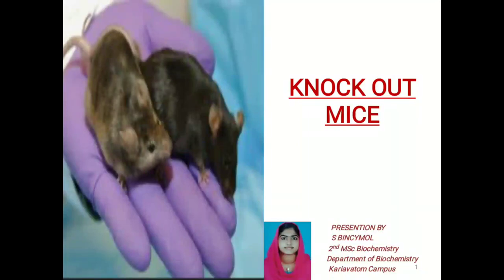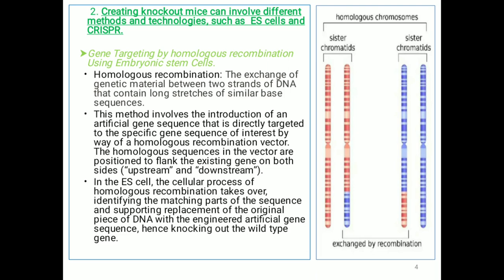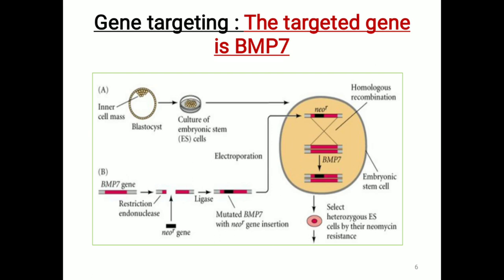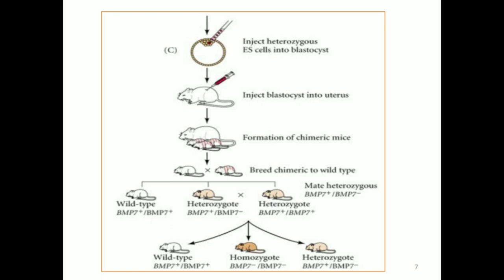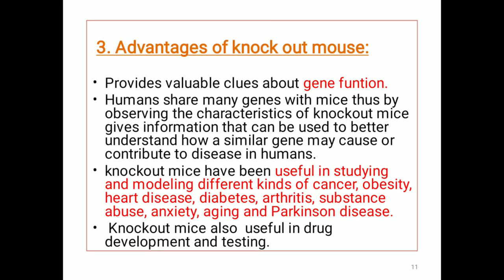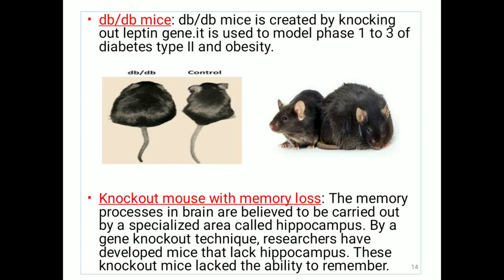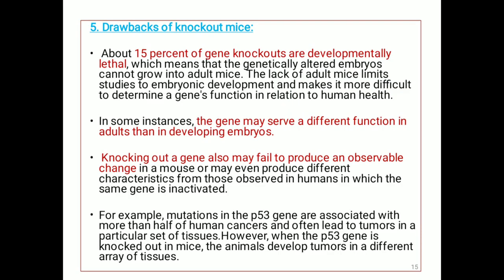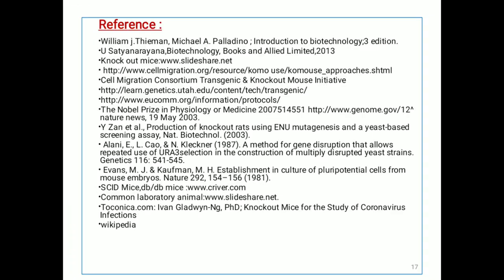Knockout Mice | S Bincymol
A knockout mouse is a laboratory mouse in which one or more genes have been turned off or "knocked out." To create a knockout mouse, scientists genetically engineer the animal by disrupting a gene of interest.

S BINCYMOL is a 2nd MSc Biochemistry student in the University of Kerala